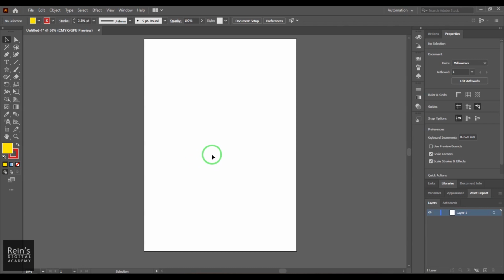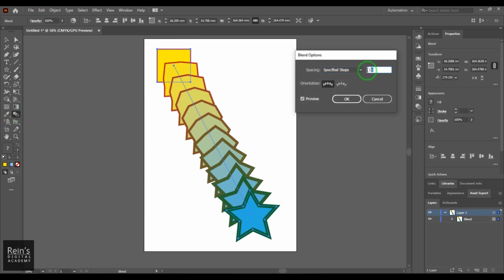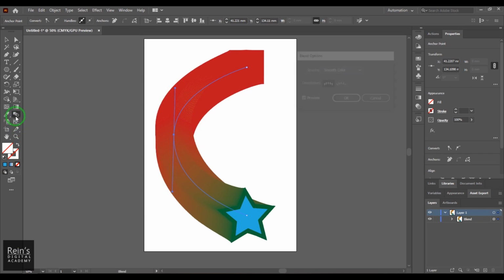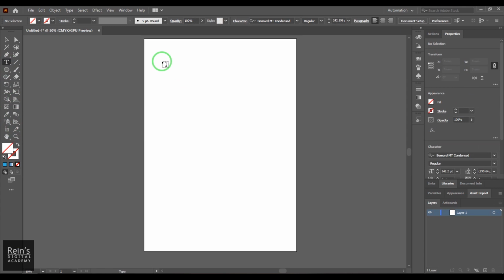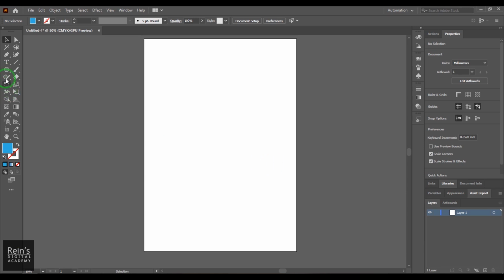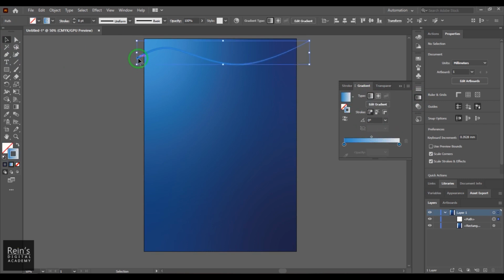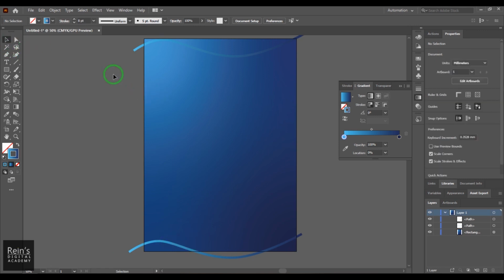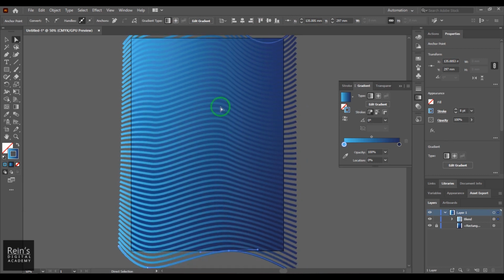Blend Tool in Adobe Illustrator: Creative Tutorial for Beginners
Unleash your artistic potential with this in-depth Illustrator tutorial focused on the Blend Tool. Discover how to seamlessly blend objects, create smooth transitions, and produce mesmerizing visual effects. From simple shapes to intricate designs, learn how to utilize the Blend Tool to elevate your artwork and bring your creative visions to life.

In this tutorial, we'll explore:

Basics of the Blend Tool: Get acquainted with the fundamental functions and settings of the Blend Tool in Adobe Illustrator.
Creating Gradient Blends: Learn how to smoothly transition between colors, creating stunning gradients and color blends.
Shape Morphing: Dive into the world of shape morphing and transformation, and witness how the Blend Tool can create captivating morphing effects.
Pattern and Texture Blends: Discover how to apply the Blend Tool to patterns and textures, enabling you to craft intricate and unique visual elements.
Advanced Techniques: Explore advanced techniques such as creating 3D-like effects, using multiple blends, and incorporating typography into your blends.
Whether you're a seasoned illustrator or a newcomer, this tutorial equips you with the knowledge and skills to harness the Blend Tool's potential and infuse your artwork with dynamic and visually appealing blends.

Shortcuts: Ctrl+Alt+B (Windows) or Command+Option+B (Mac) - Blend Tool shortcut